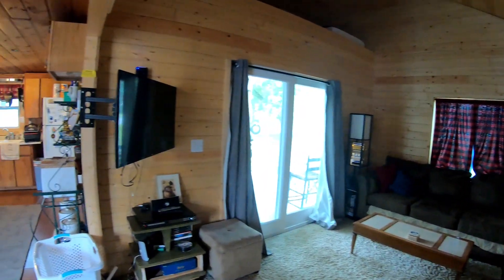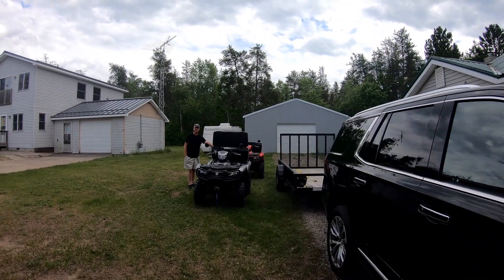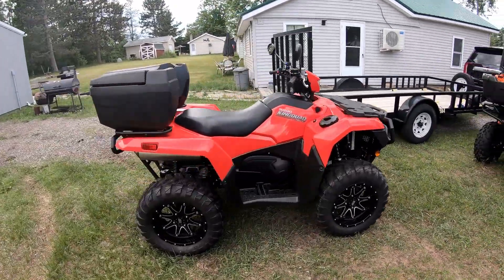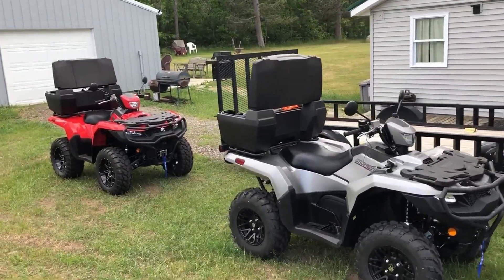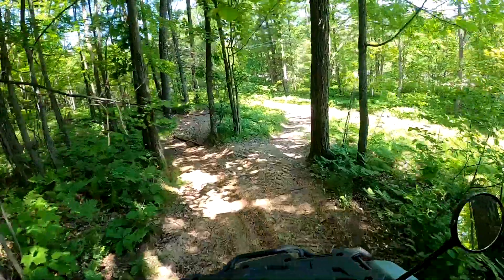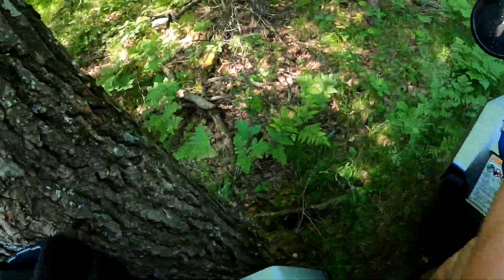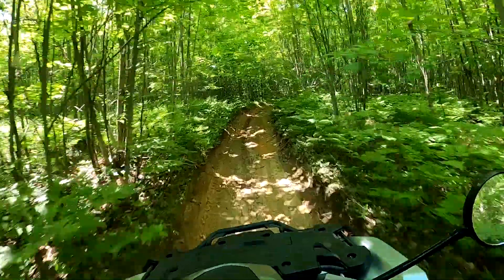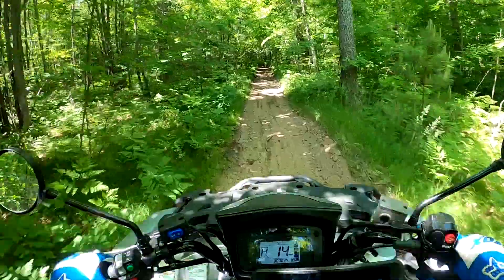Brand New Suzuki King Quad 750 St. Helen Michigan First Ride -- Initial Thoughts on Ride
Suzuki King Quad 750 first ride in Saint Helen Michigan, riding and sharing some initial thoughts about the ATV.  Riding with Dirty Jak and the Dusty Bean.  ATV riding in Saint Helen Michigan from rental home.  Quad Ride in Michigan on ATV trails of St. Helen Michigan.  ATV/ORV friendly town of St. Helen Michigan.